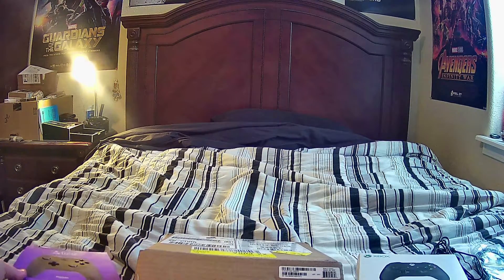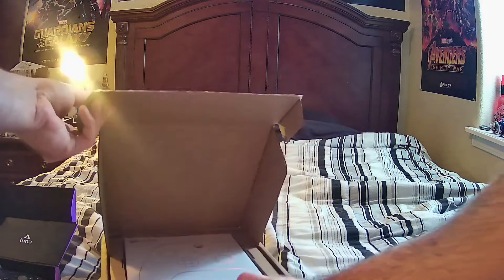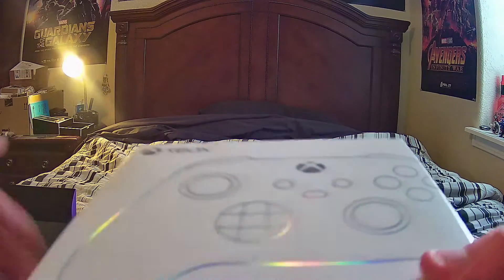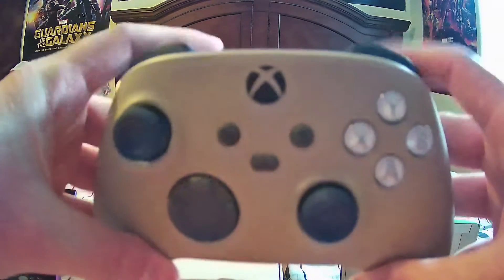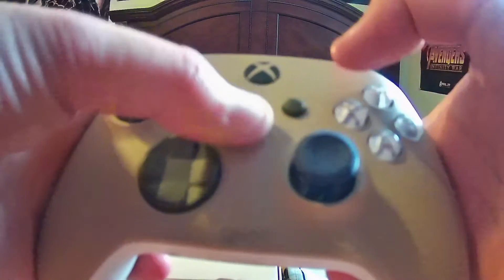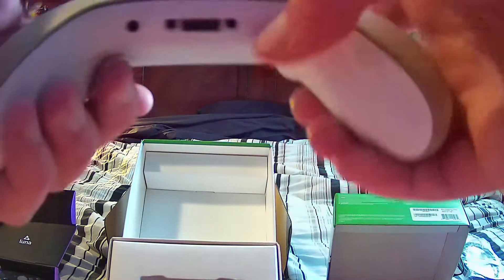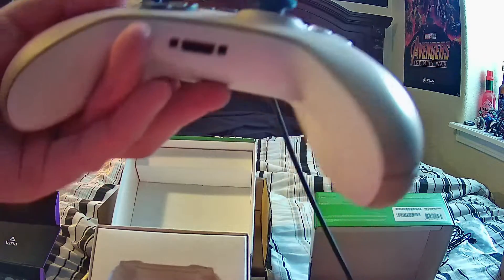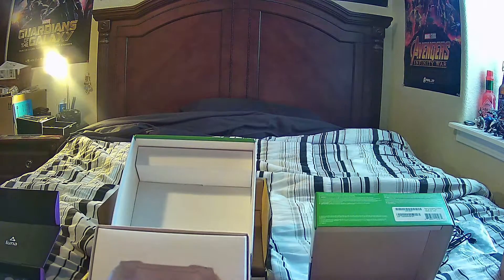Introducing...THE SAJIN CONTROLLER!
Made my own controller using XBOX's Design Lab.
More companies should have this!

I also forgot to mention the feel of the triggers and shoulder buttons feels closer to the Luna controller than the XBOX One controller.
Maybe Luna designed theirs after the XBOX Series controllers.
Probably.